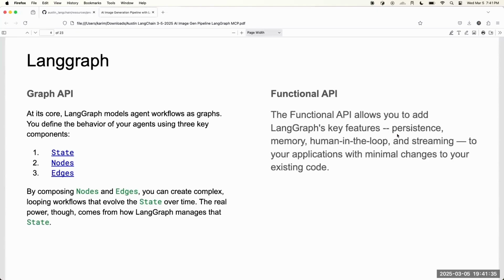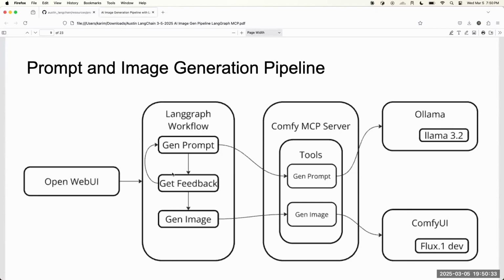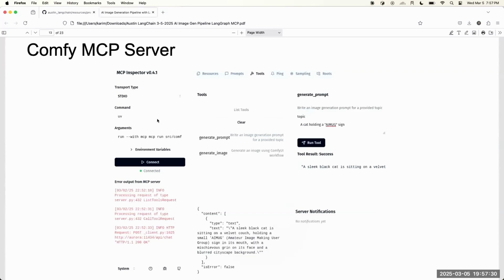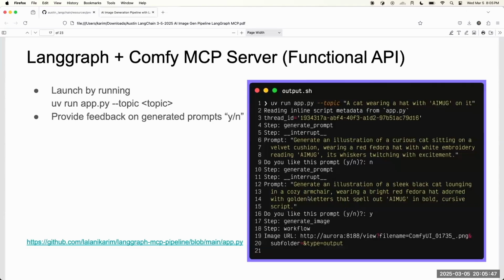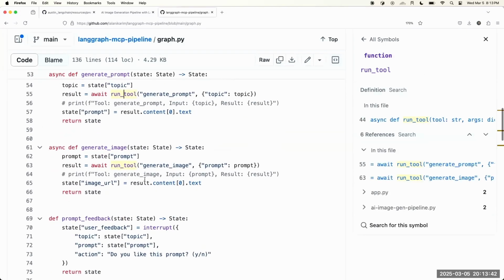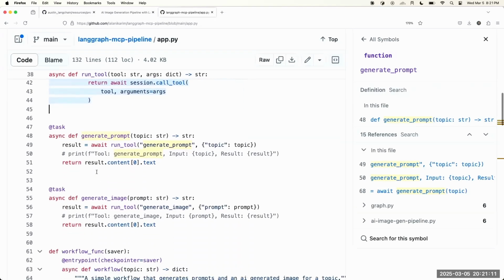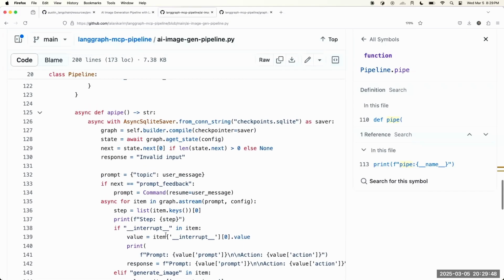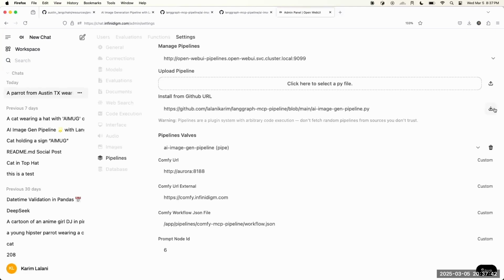AI Image Generation with LangGraph and MCP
Dive into the integration of advanced AI workflows with Karim Lalani as he explores the Model Context Protocol (MCP), OpenWeb UI pipelines, LangChain, and LangGraph—all designed to streamline everything from prompt refinement to image generation using ComfyUI’s API mode.

In this video, you'll discover:
• How MCP acts as a front end for efficient prompt and image generation
• The evolution of OpenWeb UI into a versatile platform for diverse external workflows
• A comparison between LangGraph’s visual Graph API and Pythonic Functional API for building agent-driven applications
• Live demos featuring iterative prompt refinement and testing with the MCP Inspector
• How LangChain complements these tools for orchestrating seamless AI model interactions

Whether you’re an AI developer or an enthusiast, this session offers valuable insights into building scalable, modular, and agent-driven AI applications.